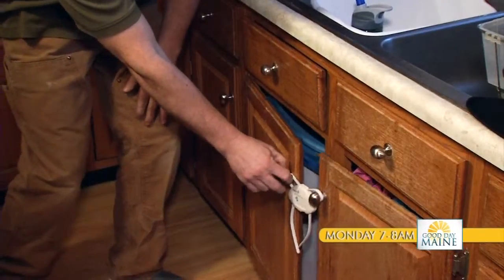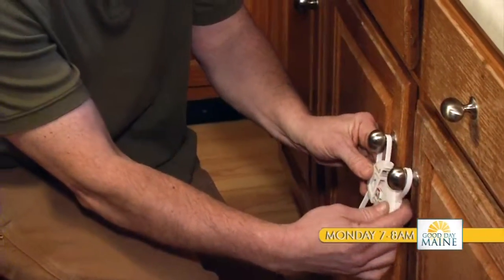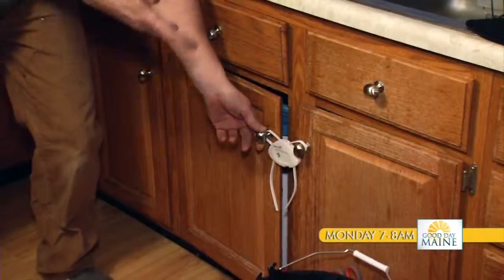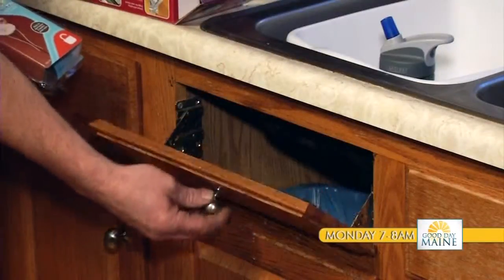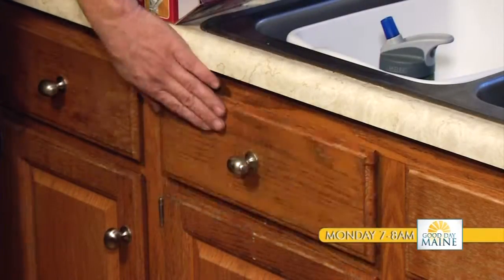CBS 13 (WGME) GDM Homework: Baby Proofing WED (2/5) Promo